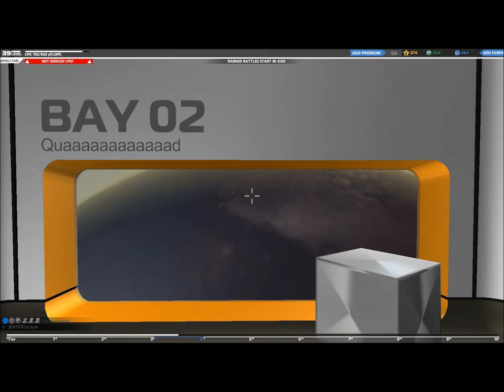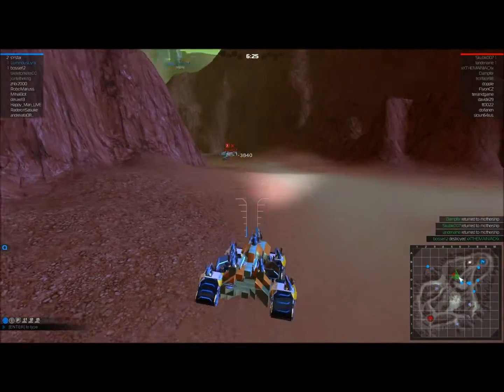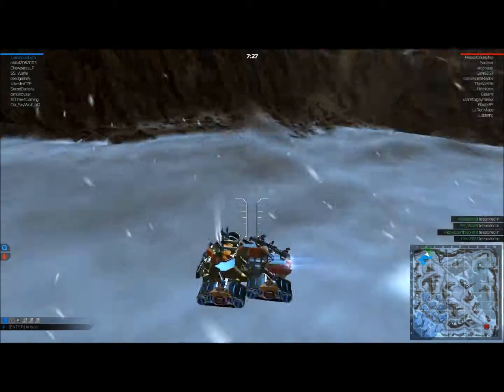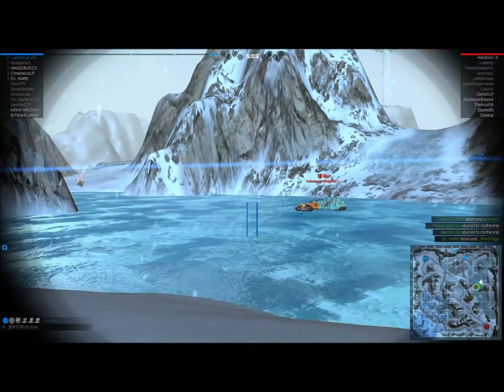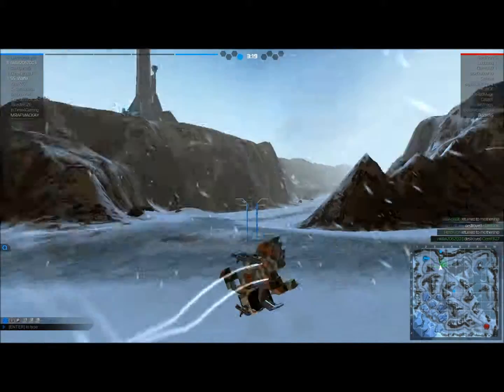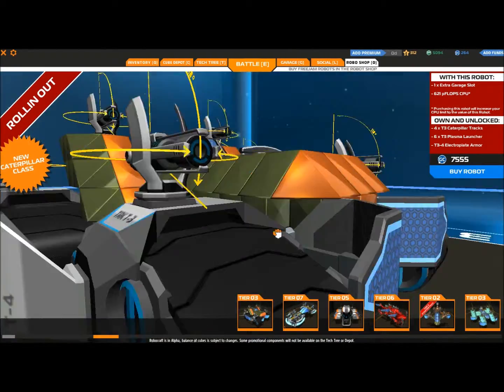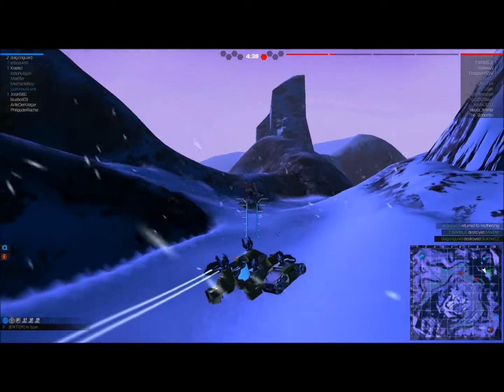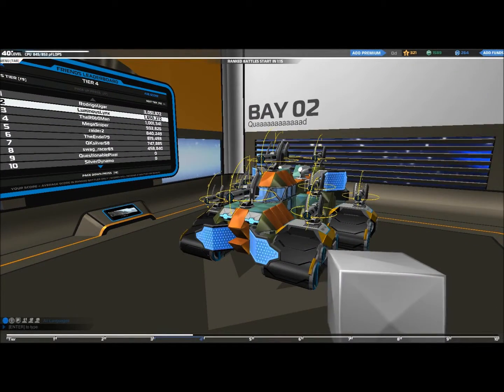Robocraft - EP 1 - The 'Quaaad'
Welcome to the first of the battling series on the game Robocraft. It is very addictive and I would recommend this game to anyone who has a creative mind. In this episode I got some really good kills and a few tips on building. I also explained a bit of the video wrong. It is at 10 minutes on wards where I explain it as water in a glass and the certain blocks apart from each other. This is in fact wrong and just goes by the weight of the tank tracks itself and that the body of the tank is quite light compared to the tank track.